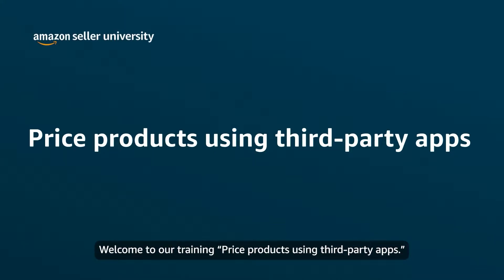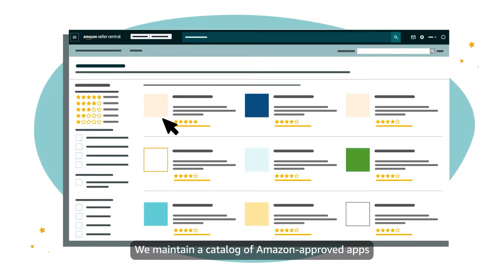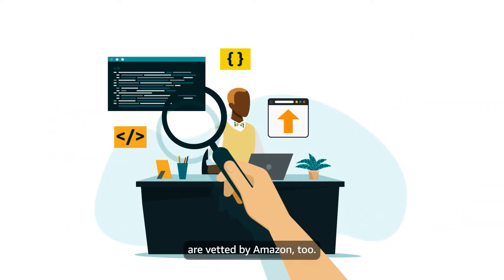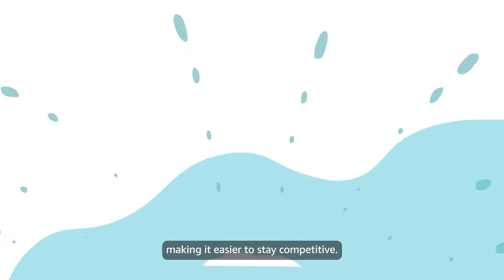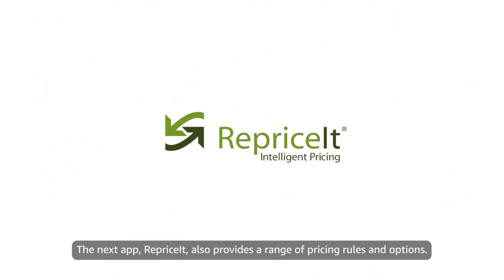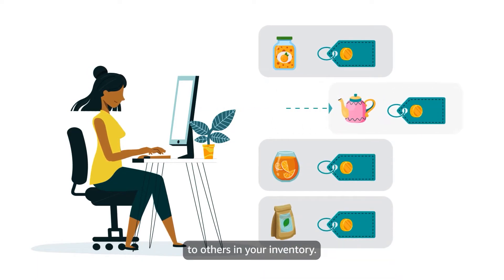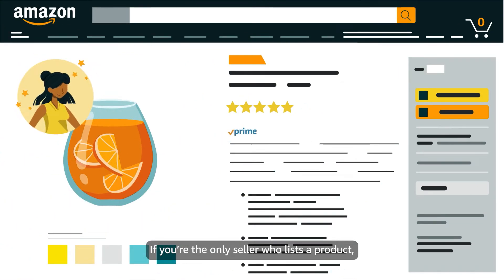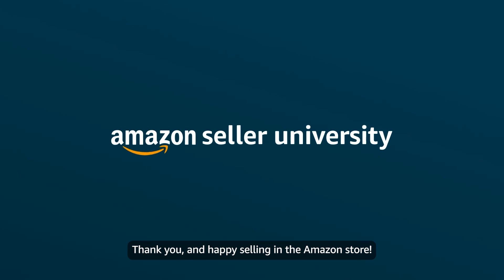Price products using third-party apps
Learn how third-party apps can help you price products in the Amazon store.

Chapters:
0:00 — Intro
0:46 — Overview of the Selling Partner Appstore
1:57 — Overview of pricing apps
2:51 — Example app #1: Informed.co
3:31 — Example app #2: RepriceIt
3:58 — Example app #3: SellerEngine

Additional links:
Have a selling account?